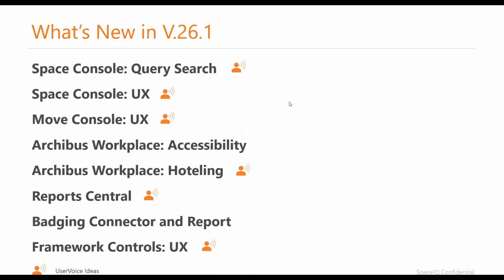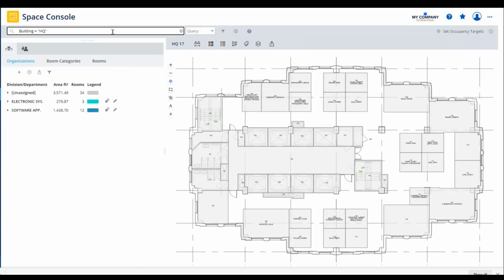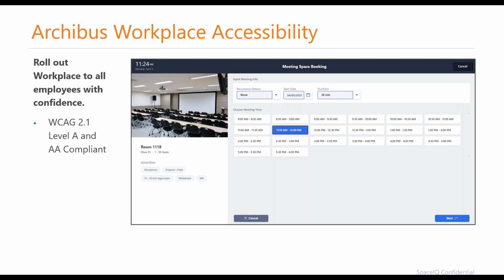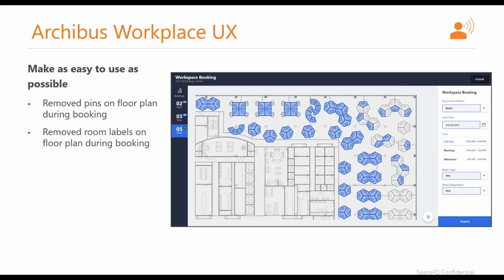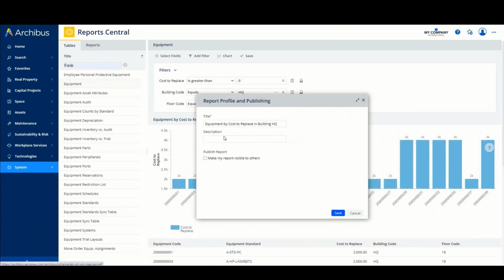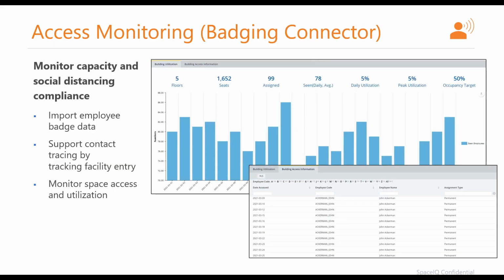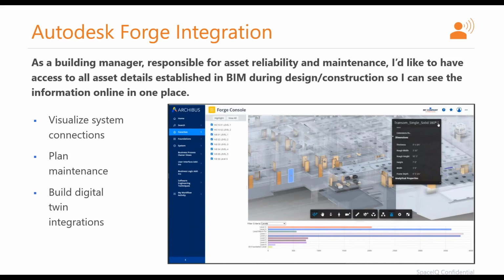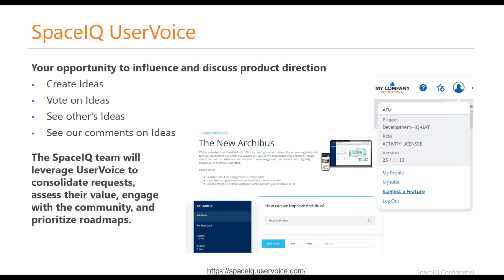What's New: Archibus V26.1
View this recording to learn more about Archibus V26.1, which includes:
Reports Central: Easily build and personalize reports and charts
Space Console Query Search: Find what you need by building your own query
Workplace Accessibility: Allow users with visual or hearing impairments to navigate the workplace
Hoteling: Limit the number of days to book ahead as well as all-day bookings, enable health checks before check-in, see who else has booked a desk, and search for and book a desk near a colleague
Much more!